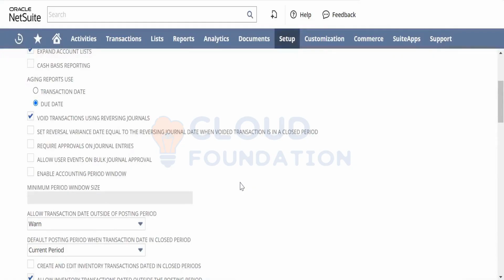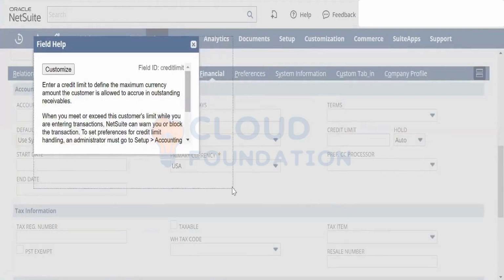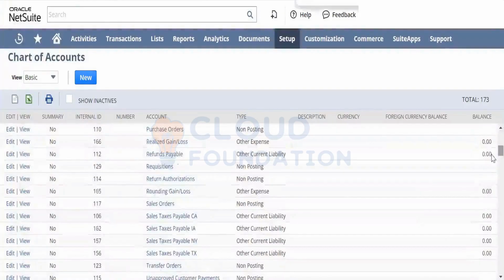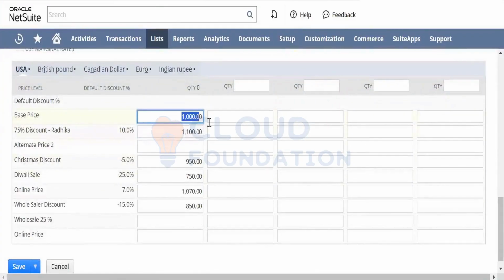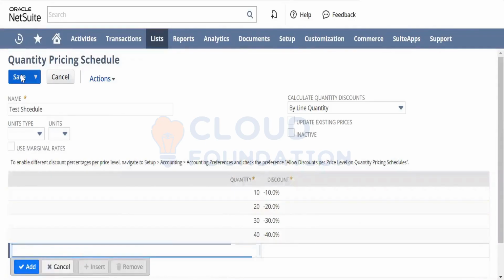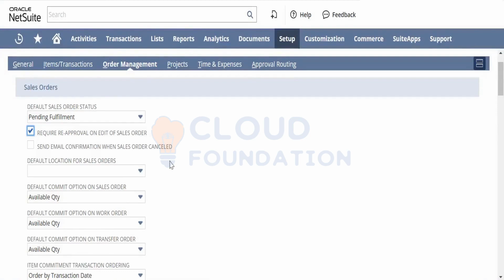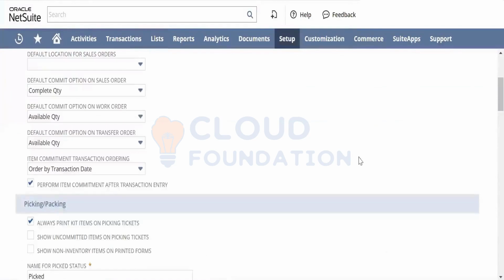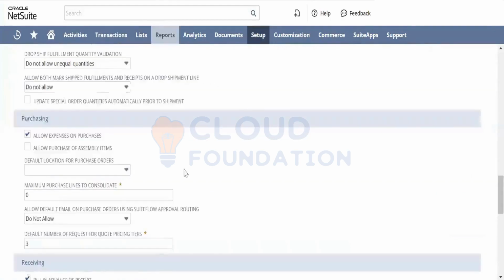Overview on Transactions in NetSuite | NetSuite Course | NetSuite Online Training | CloudFoundation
🚀  Welcome to CloudFoundation's NetSuite Online Training Series!

This video gives a complete overview of transactions in NetSuite, which is an important part of learning how to use NetSuite for any business.

Find out what kinds of transactions there are, how they work with different modules, and what part they play in NetSuite's powerful cloud-based ERP system.

Why is this video so important?

🌍  Learn everything there is to know about NetSuite Transactions.

 Learn about the Order to Cash and Procure to Pay processes.

🛠️ Look into recording and processing transactions

📊 Learn about NetSuite's real-time reporting tools

🧑‍🏫  Great for people who are new to NetSuite and want to learn more about how it works with transactions and business processes!

Would you like to learn more about other NetSuite modules?  Take a look at our specialized training courses:

We recommend that you look into our training courses if you really want to get good at NetSuite. They will help you improve your skills.  🌟

💥 Important things to remember from this video:

📈 An in-depth look at NetSuite Transactions

🧾 Accounts Payable: What goes into processing a transaction

🔄 Accounts Receivable: How sales lead to revenue recognition

💼 Sales Orders and Invoices: Making the order-to-cash cycle faster

💰 Purchase Orders: Getting to Know Procure-to-Pay

📝 Expense Reports: Making it easier to keep track of business costs in NetSuite

is where you can find NetSuite Administrator Training.

Know More
NetSuite
NetSuite training
NetSuite ERP
NetSuite online course
NetSuite tutorials
NetSuite administrator
NetSuite functional modules
NetSuite accounting
NetSuite transactions
NetSuite procurement
NetSuite sales order
NetSuite order processing
NetSuite invoices
NetSuite reporting
NetSuite accounts payable
NetSuite accounts receivable
NetSuite expense reports
NetSuite general ledger
NetSuite CRM
NetSuite business process
NetSuite financial transactions
NetSuite integration
NetSuite cloud ERP
NetSuite advanced modules
NetSuite enterprise resource planning
NetSuite certification
NetSuite implementation